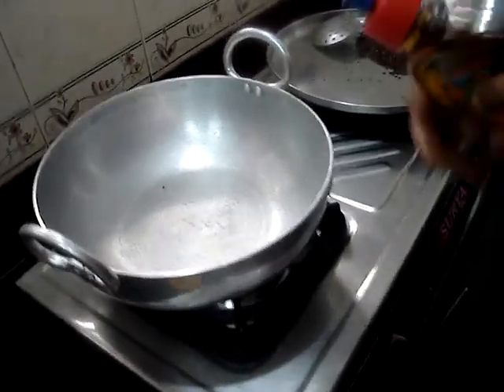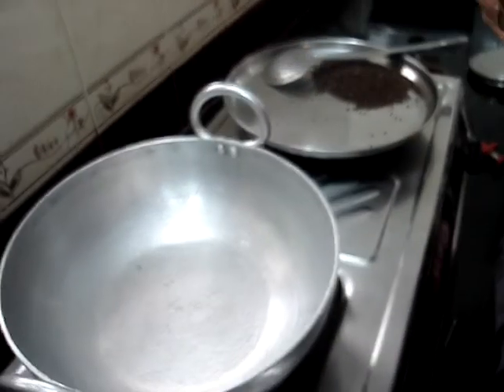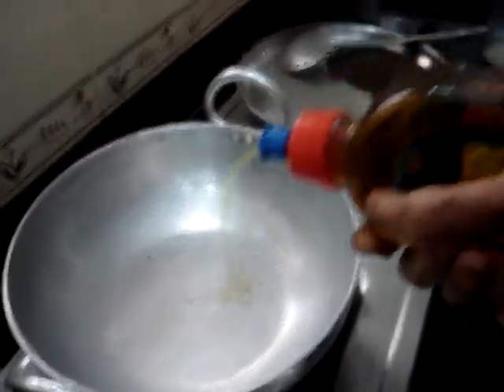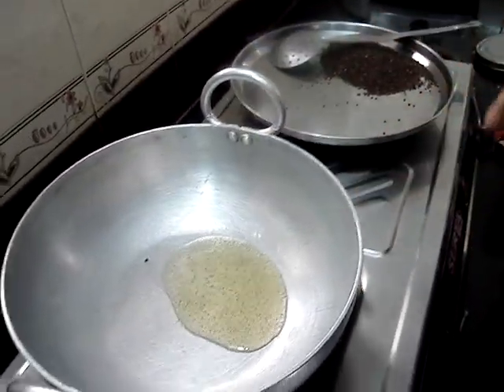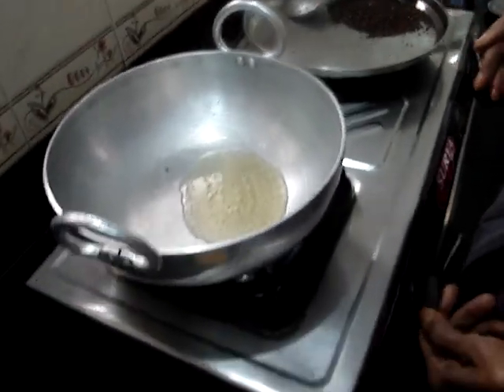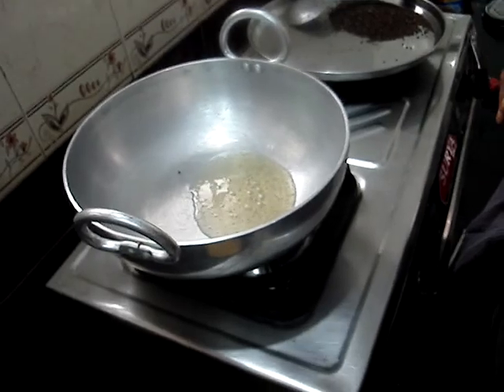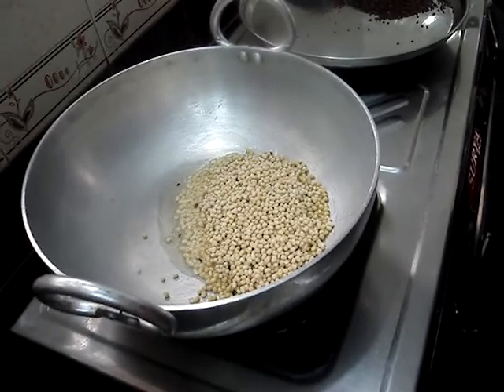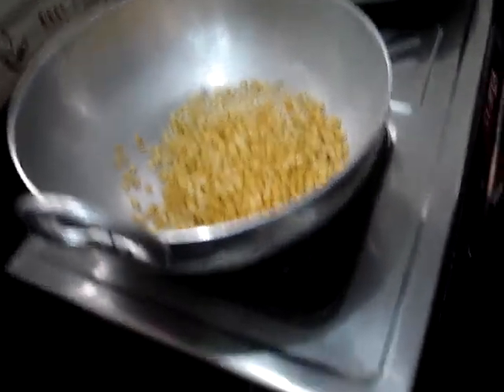Srirangam Radhu Melagai Poadi Preparation 2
MELAGAI POADI is good combination for Idlli and thosai. It should be mixed with Gignly oil. It has got  a special flovour. You have to taste the same to appritiate.